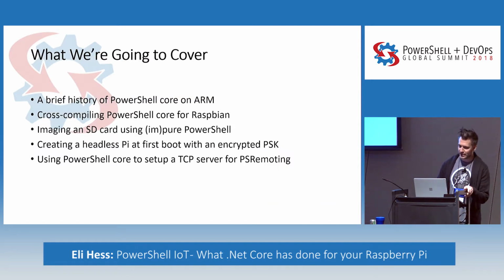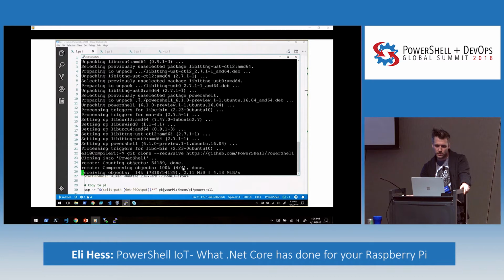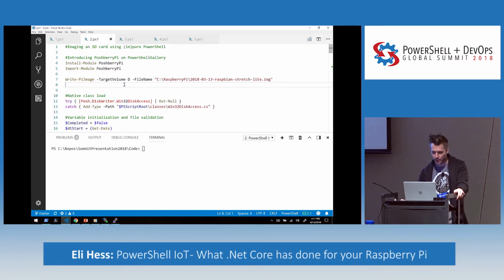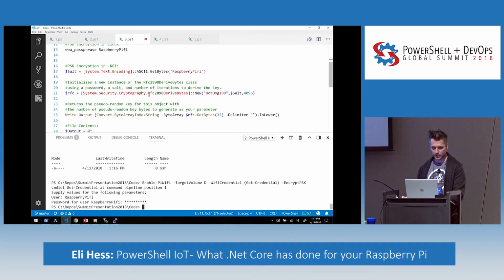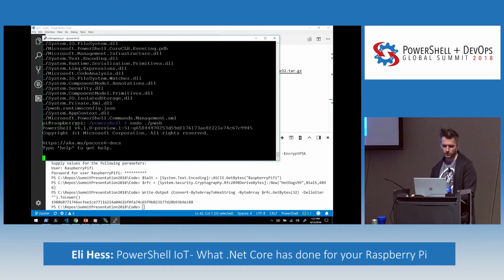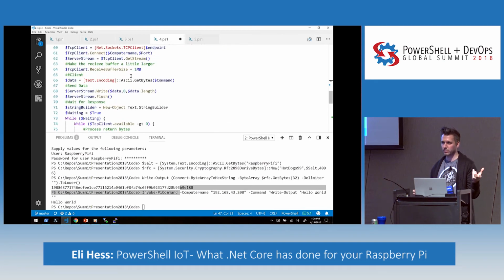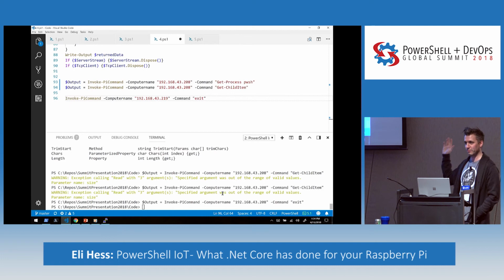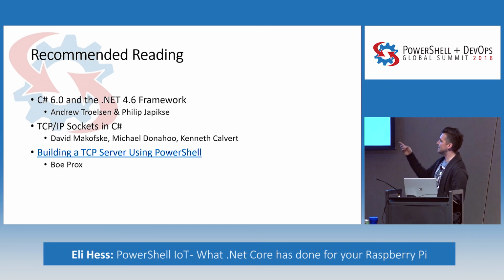PowerShell IoT - What .Net Core has done for your Raspberry Pi by Eli Hess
Raspberry Pis, Windows IoT, dot net core, scripted TCP solutions, this session has it all! Learn how set up a TCP server using pure PowerShell on your favorite credit-card sized computer.